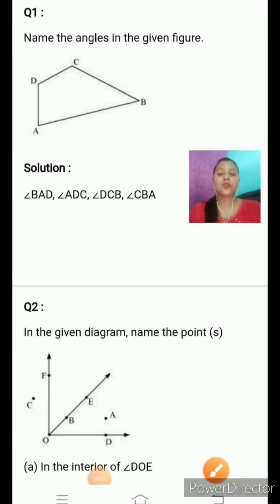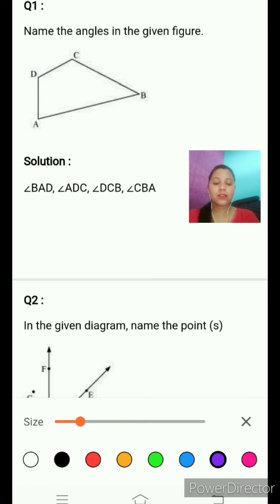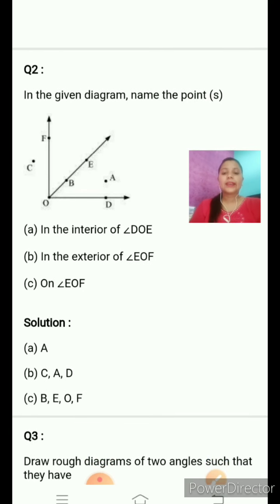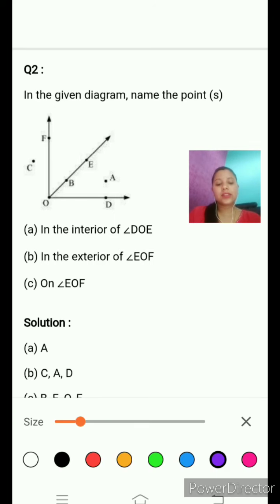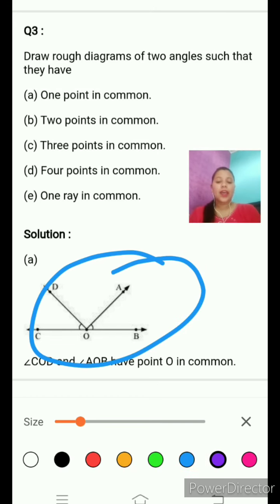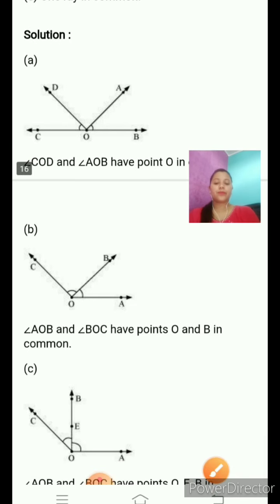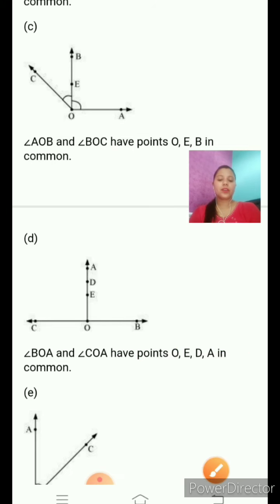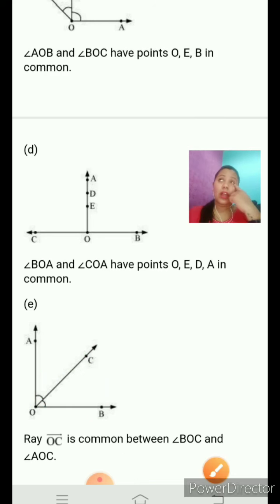Ncert Grade 6th chapter number 4th Basic Geometrical Ideas, Exercise 4.3 (complete solution)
This video is for complete solution of chapter number 4th Basic geometrical ideas exercise 4.3.